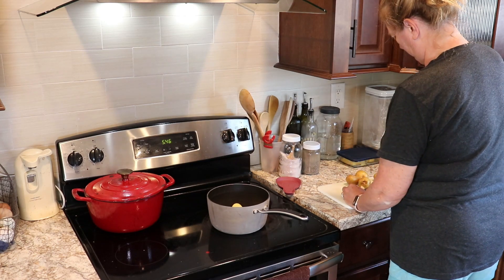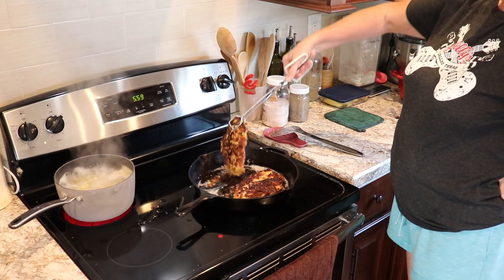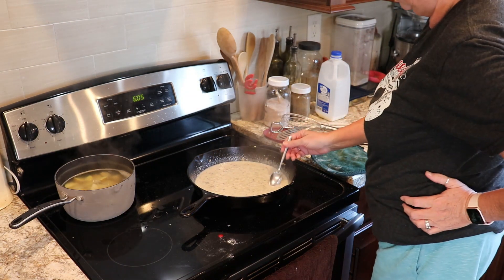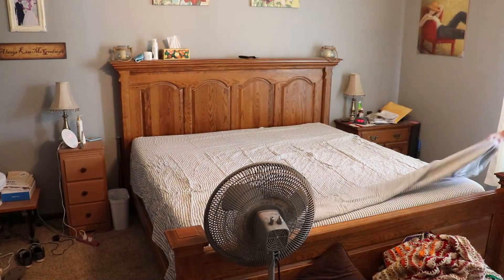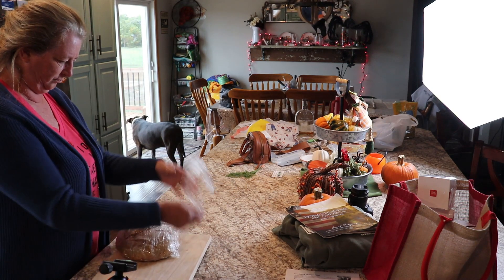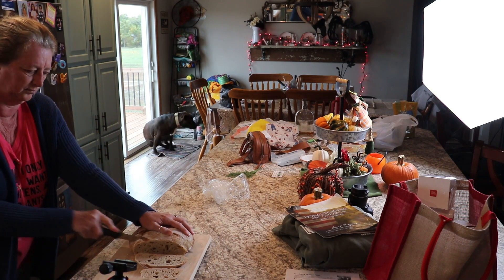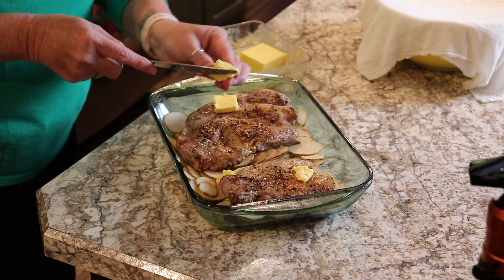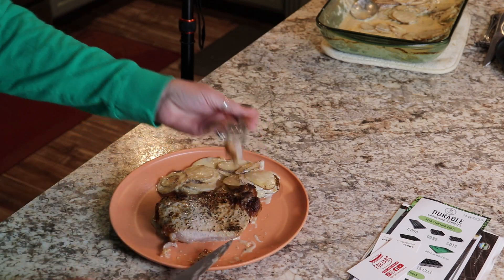A Week with a Working Homesteader!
Use this link to sign up for my weekly homesteading newsletter!

SAVE with Amazon Prime FRESH produce - get fresh, delicious produce deliveries with AMAZON FRESH

Tools I Use:
Stainless Steel Measuring Spoons
Soup Containers for Freezer
Parchment Paper Sheets
Pomona’s Universal Pectin, bulk
Pyrex 4-cup Measure Cup, Glass

Gamma Lids

30-quart stockpot
Cast Iron Skillet

4-inch colored plant markers, plastic

Large, metal chicken run cage

Red Brand fencing, 48 x 100’
Fence Clip Bender

Snail Mail:
Mickey – Harvest Moon Farm KC